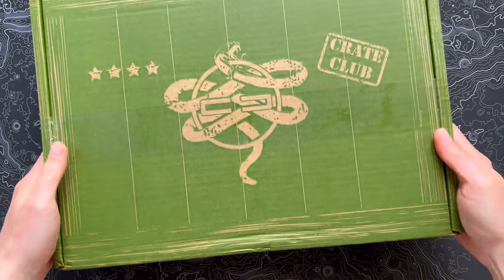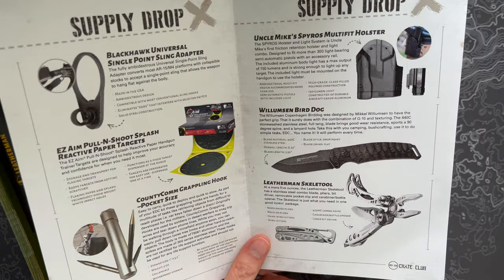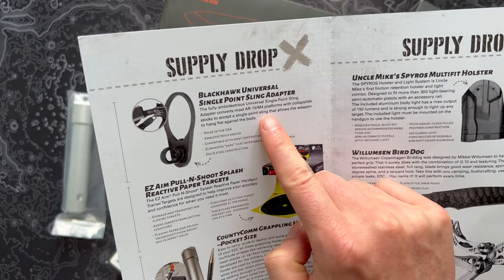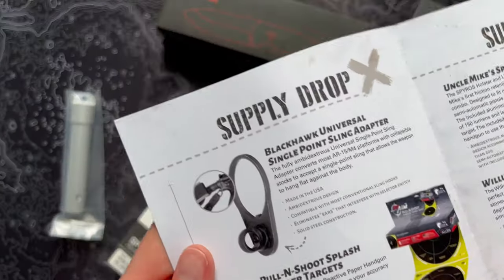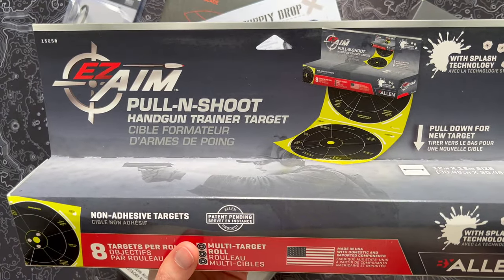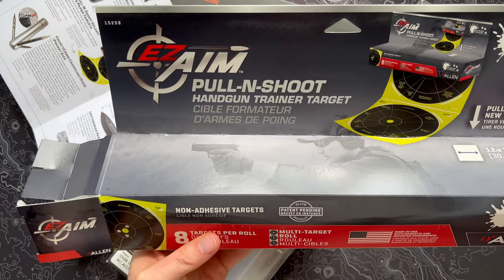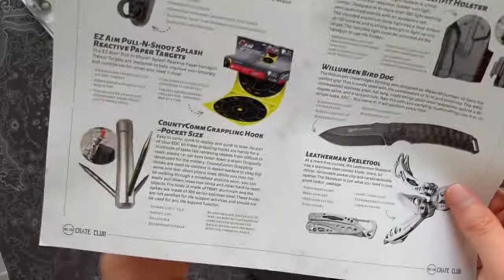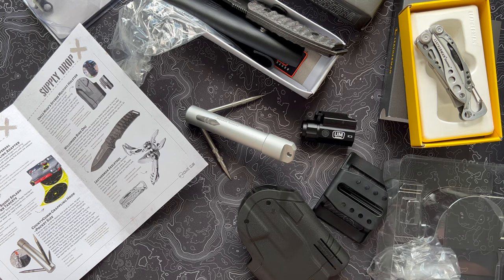Yes, There's a Grappling Hook - Unboxing the Crate Club Major Crate: June 2023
Looking for a high-end survival and tactical subscription that is packed to the gills with only high-end gear? Crate Club now offers a monthly subscription with three different levels that features some of the best gear I've seen in one of these boxes. This is our unboxing of the June 2023 Major-level crate.

This thing had $270+ worth of gear in it!